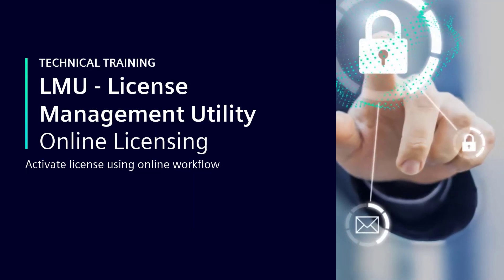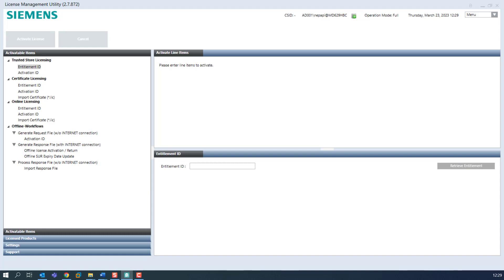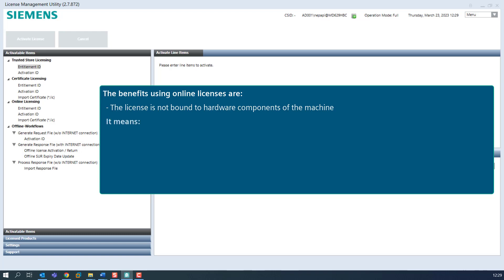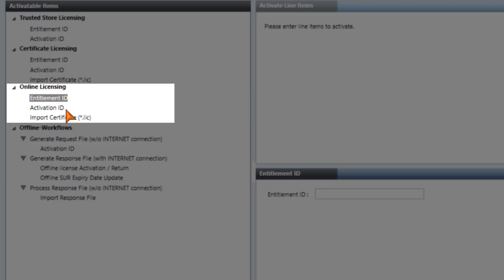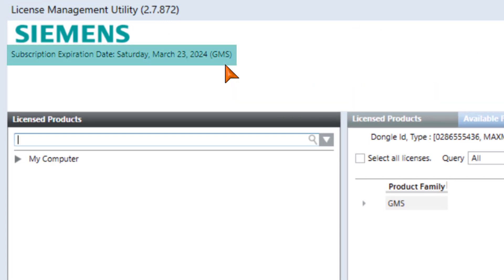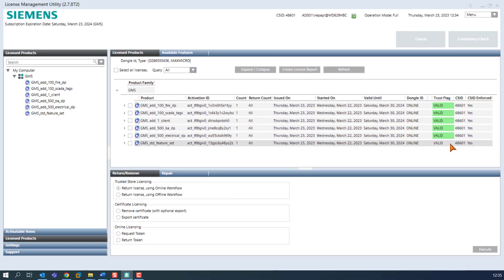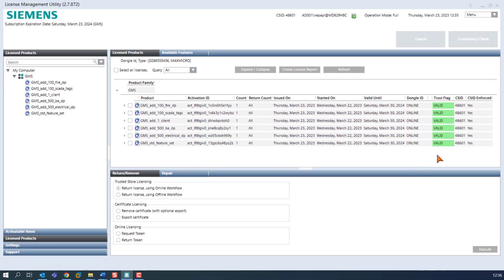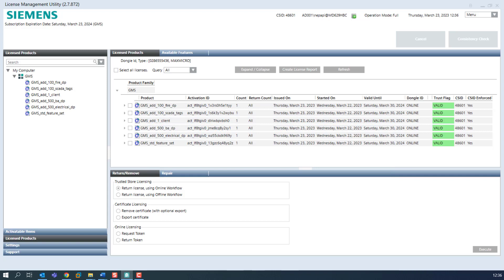LMU – License Management Utility – News in V2.7 – Activate license using online workflow